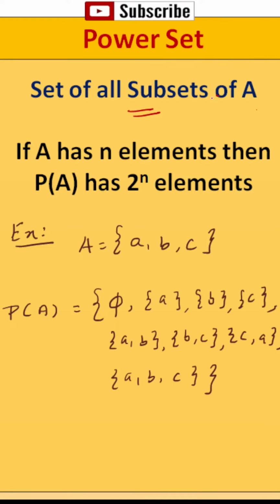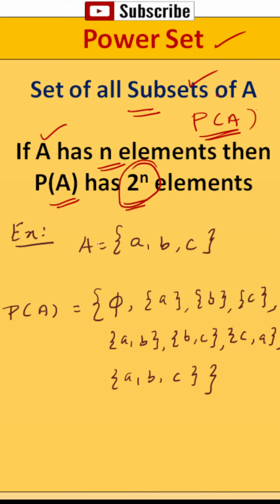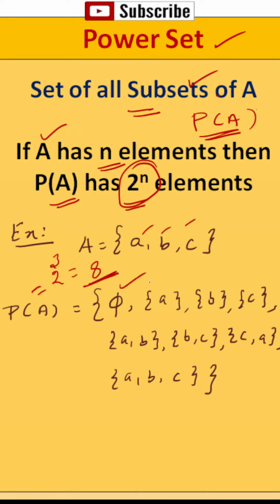Powerset - Types of Sets - Set Theory - Discrete Math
Set Theory  -  Discrete Math